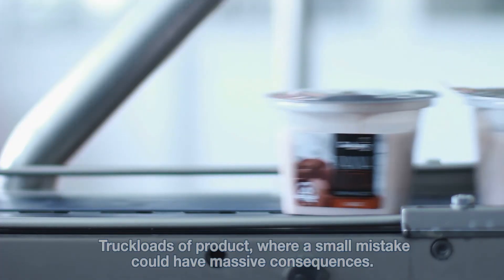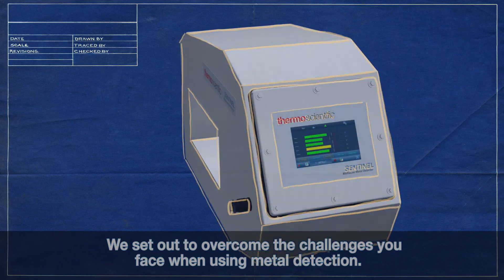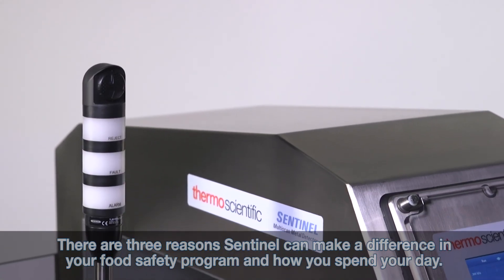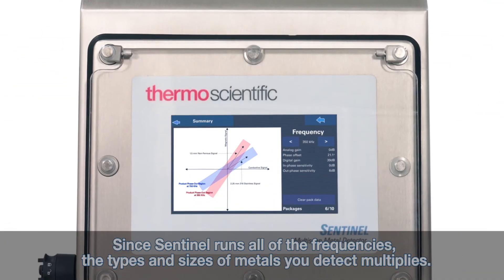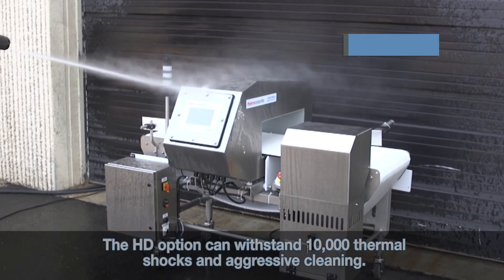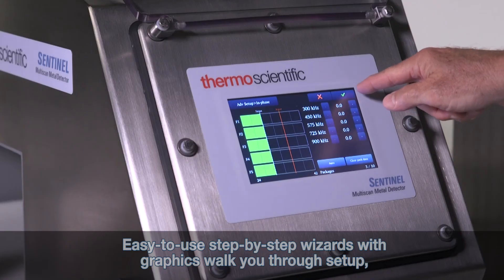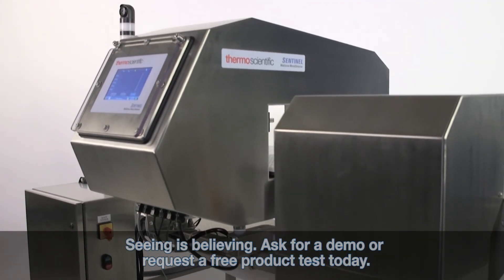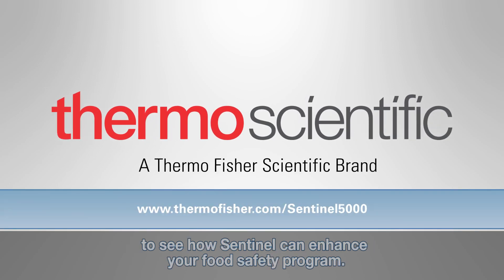Sentinel Product Video